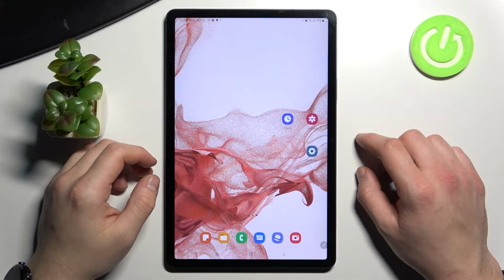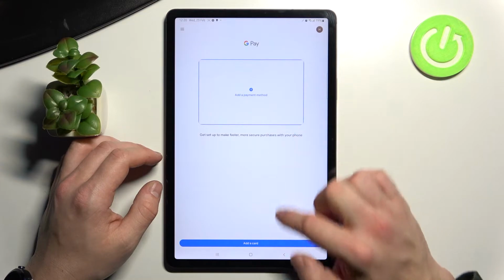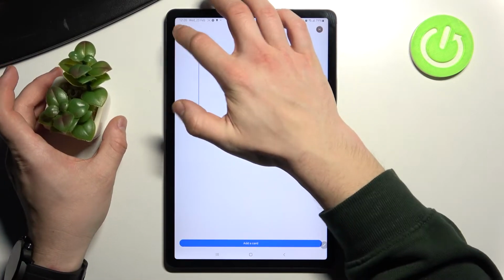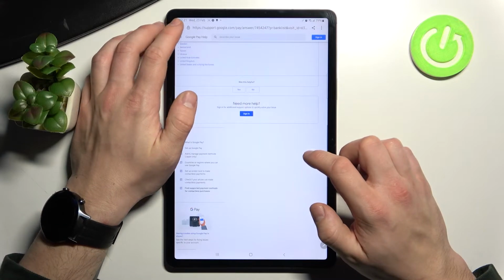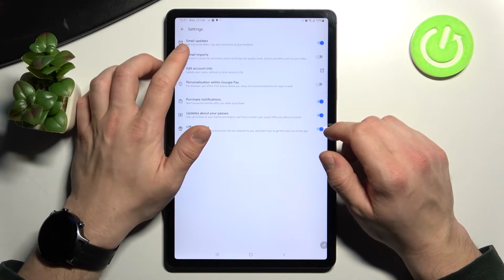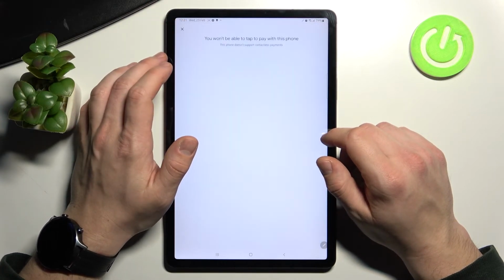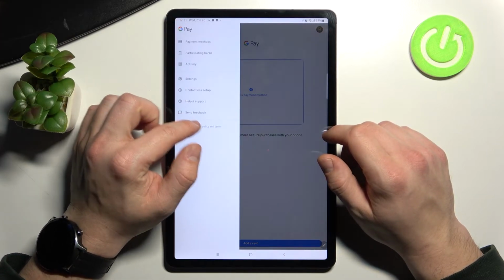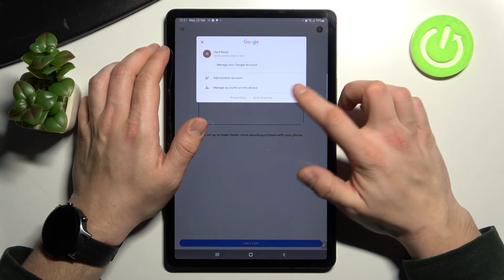How to Manage Google Pay in SAMSUNG Galaxy Tab S8 - Set Up Google Pay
Find out more info about SAMSUNG Galaxy Tab S8:
Hi! If you want to know how to use Google Pay in SAMSUNG Galaxy Tab S8, watch this tutorial. Our expert will show you how to add payment methods to SAMSUNG Galaxy Tab S8, how to manage notifications, check payment history and much more. If you want to know more about SAMSUNG Galaxy Tab S8, visit our YouTube channel.

How to manage Google Pay in SAMSUNG Galaxy Tab S8? How to set up Google Pay in SAMSUNG Galaxy Tab S8? How to manage payment methods in Google Pay in SAMSUNG Galaxy Tab S8? How to use Google Pay in SAMSUNG Galaxy Tab S8?